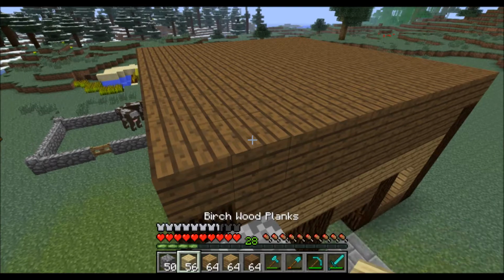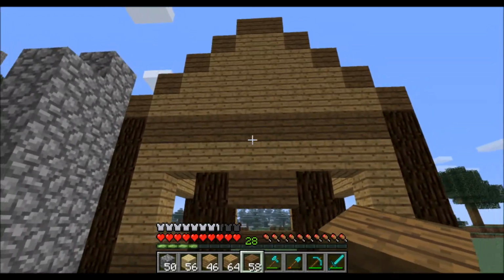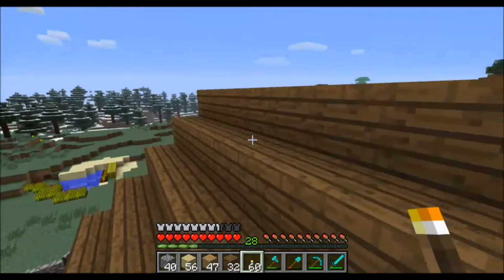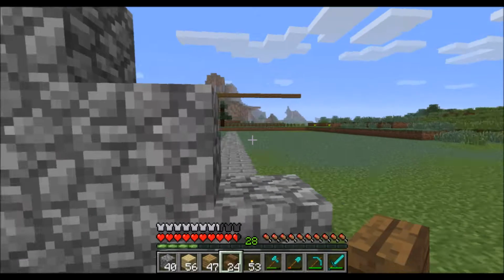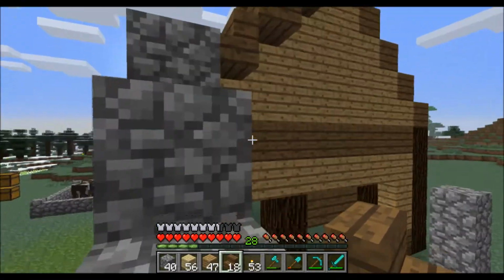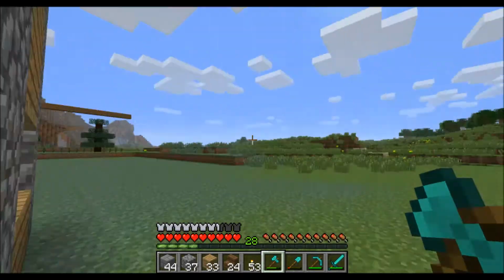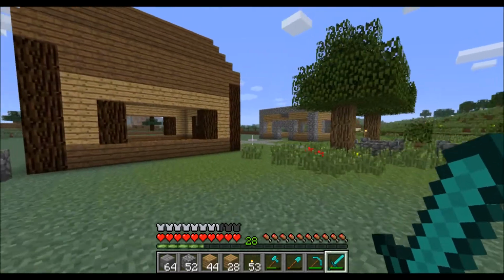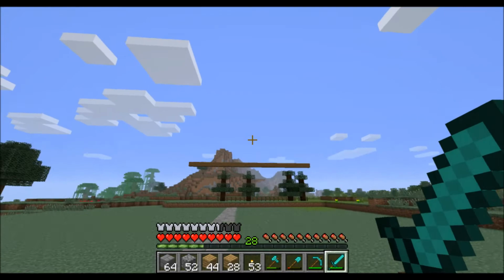S2 Minecraft Ep. 6 : Houses And More Houses!!!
Starting the village and its coming along great!